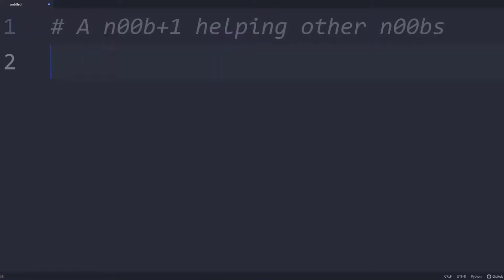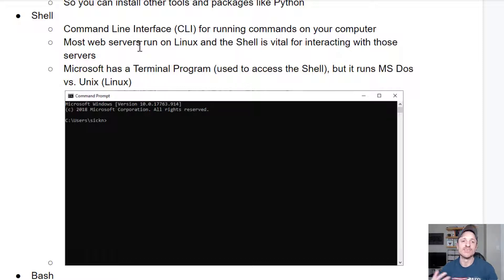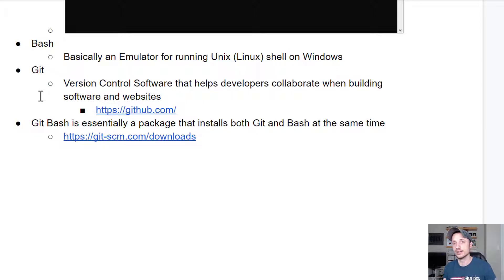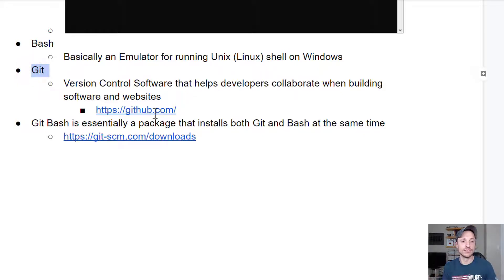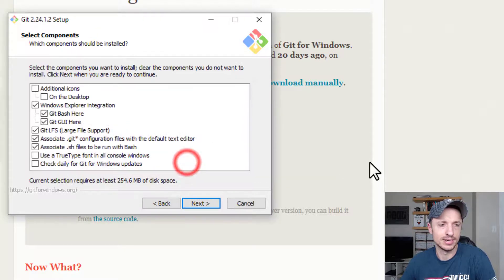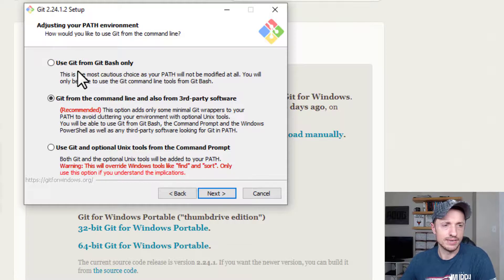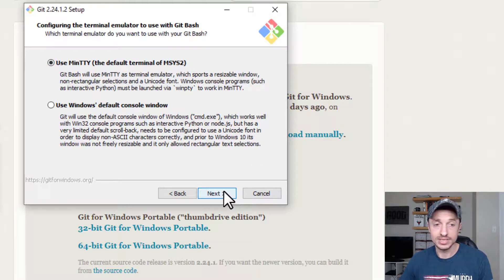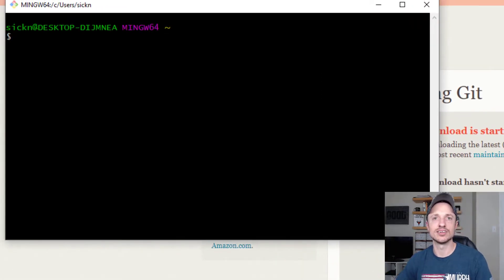How to Install Git Bash on Windows 10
Step-by-step tutorial shows you how to install Git Bash on Windows 10!